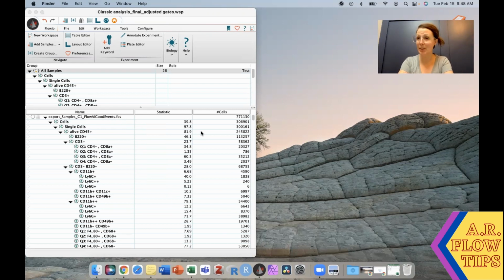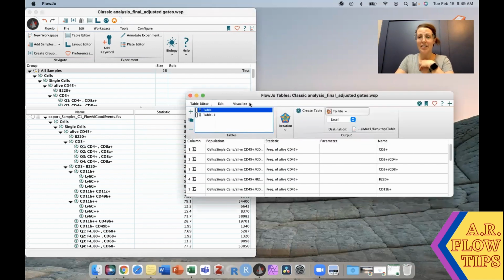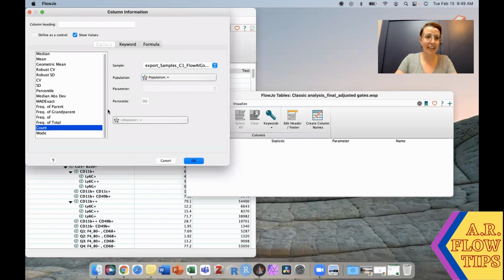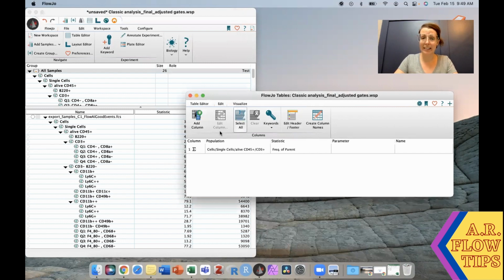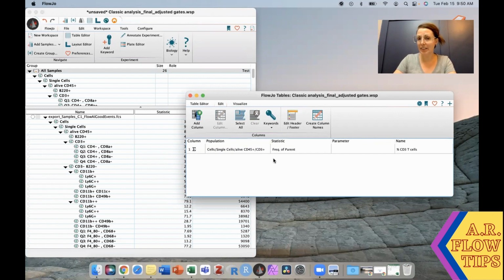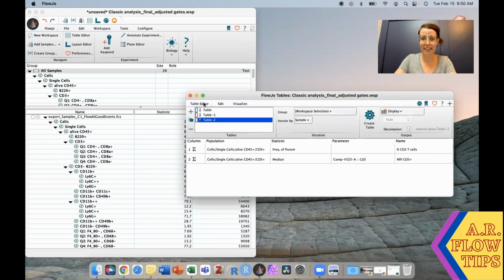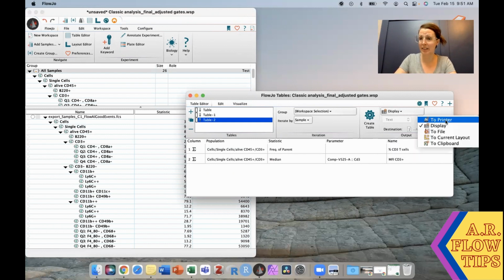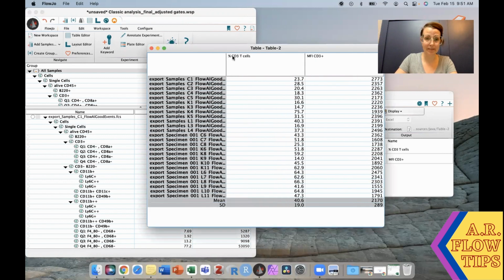FlowJo [STATISTICS]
By popular demand- in this video we look at how to get your statistics out of FlowJo using the table editor.